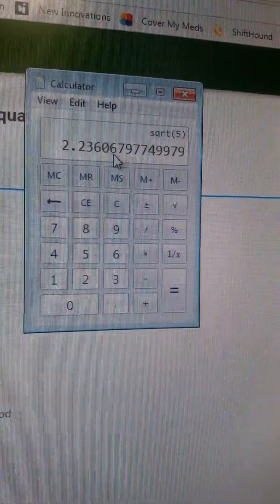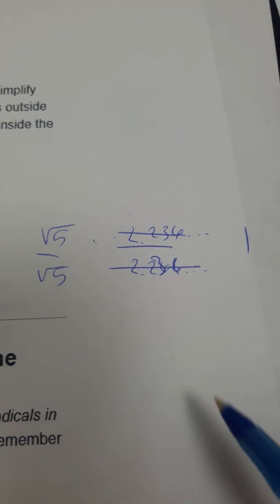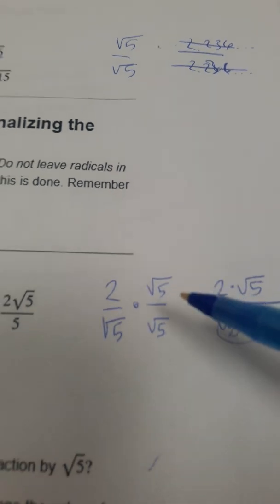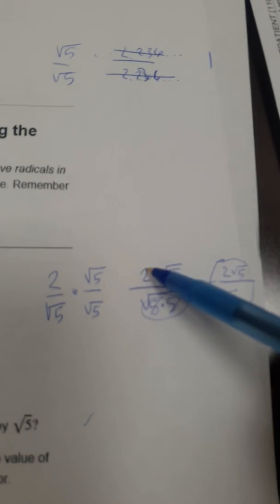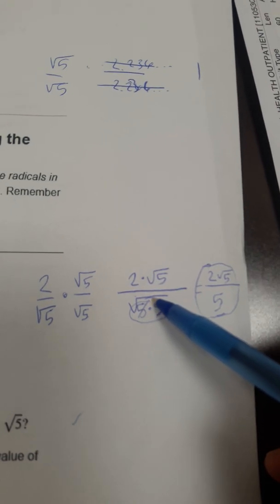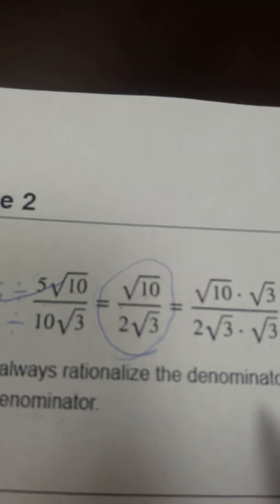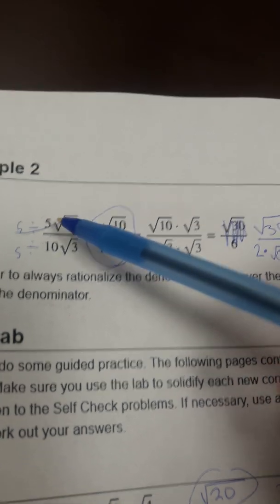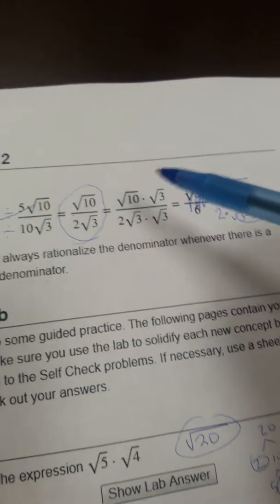BYU high school alg 051 Section 6.5 part 2